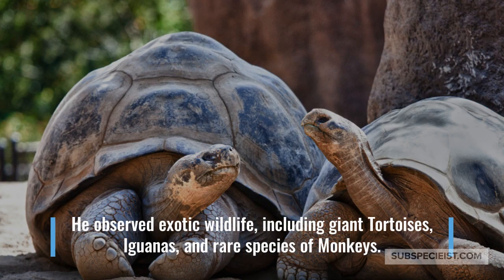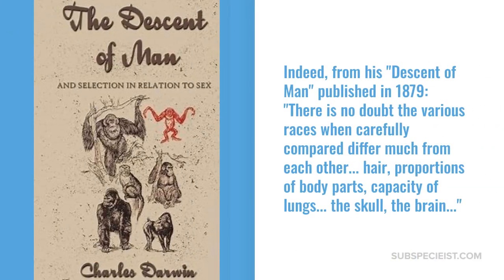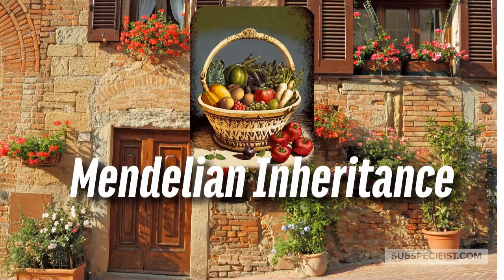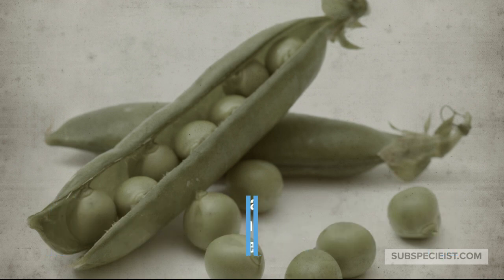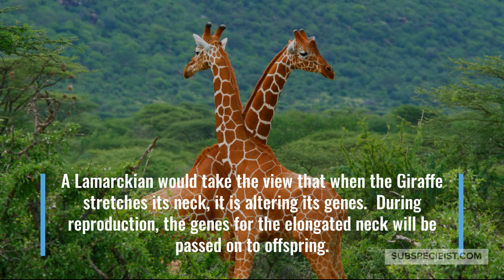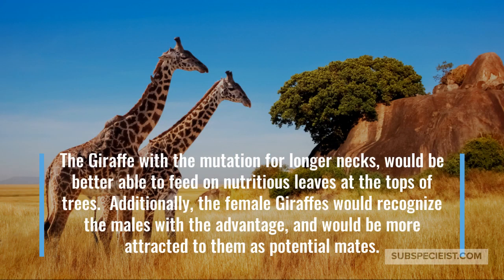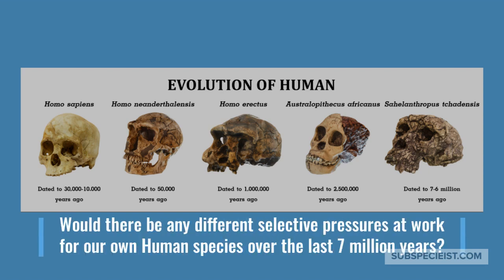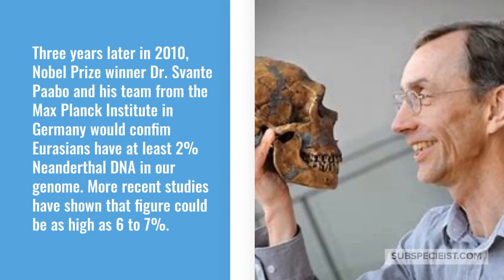Human Evolution and the Miracle of Natural Selection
Europeans are best adapted to North Lands. DNA evidence is clear.

We present an alt-view on evo-science than what you learned in HS or jr college biology class.

Natural selection over 7 million years has helped our Human Species to be stronger, more adaptable to varying climates, bigger brained, more capable of handling adversity.  However, that has also meant some Human Subspecies are more advanced in certain areas, than others.

We are all uniquely adapted for our own particular environments.  Conversely, we are ill-equipped to handle environments foreign to our inherent nature.

We take you on a journey from Charles Darwin the early days, to Greger Mendel and population genetics, to Human Origins over the last 7 million years, finally ending with a review of Human Variation within our Species today.